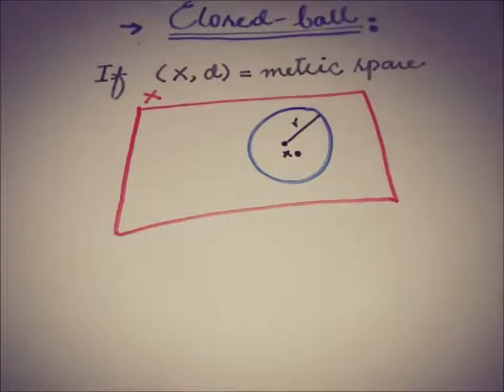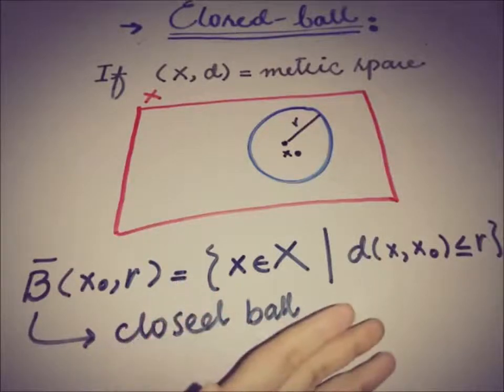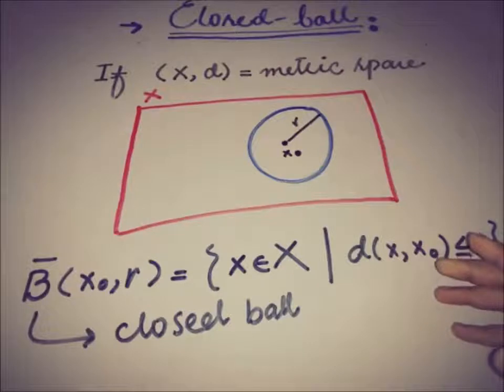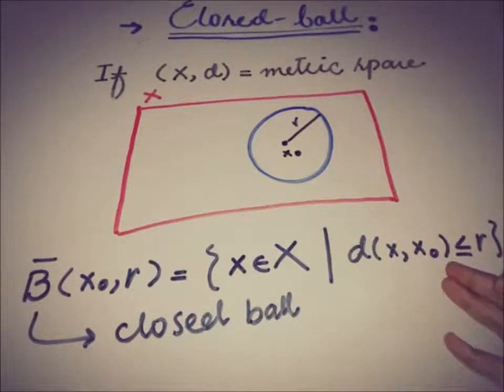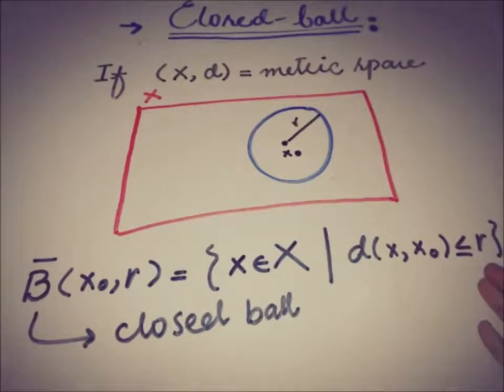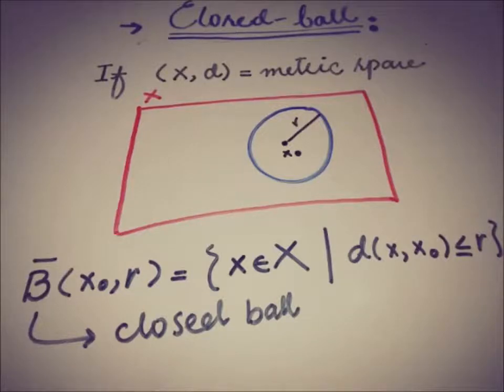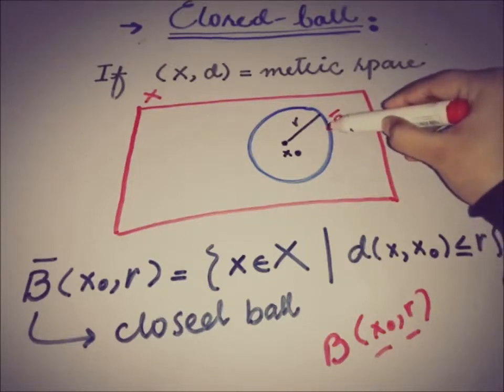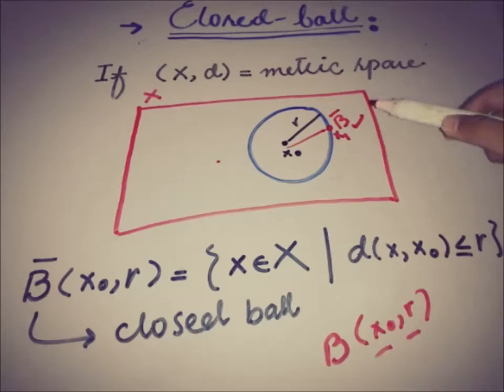closed ball in metric space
This video is a short description of CLOSED BALL and its difference with OPEN BALL in their  DEFINITIONS and their REPRESENTATIONS.